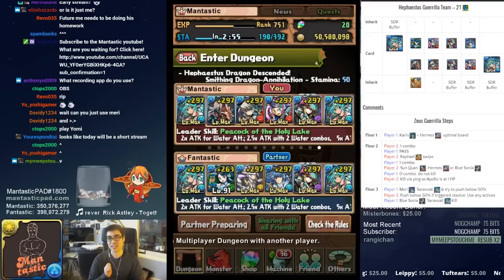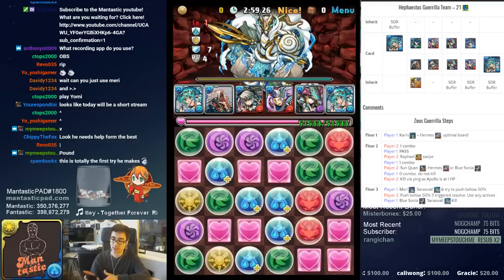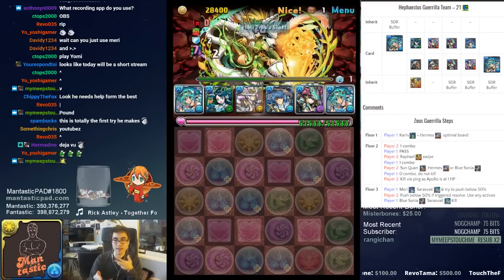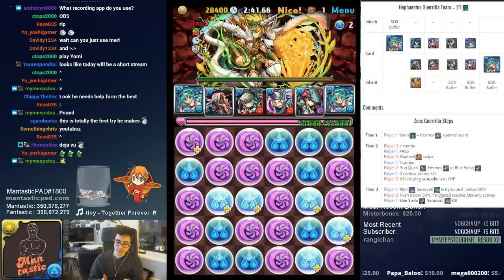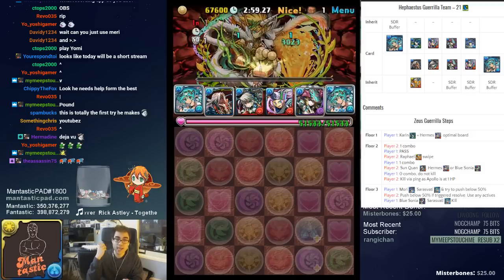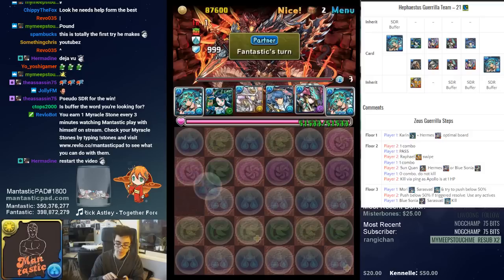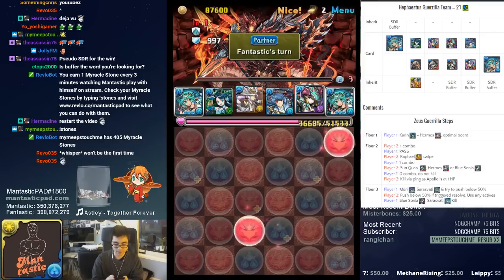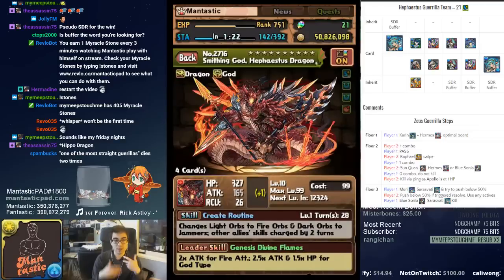[Clear/Guide] Hephaestus Dragon Descended - Sarasvati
Replace Sarasvati with any Glass Cannon leader and make sure you have a shield and delay for floor 2.

Feel free to follow my various social media platforms and chat with me on Discord!

Happy Puzzling!